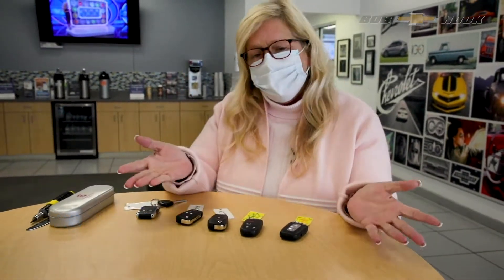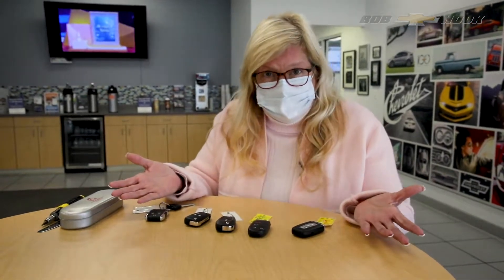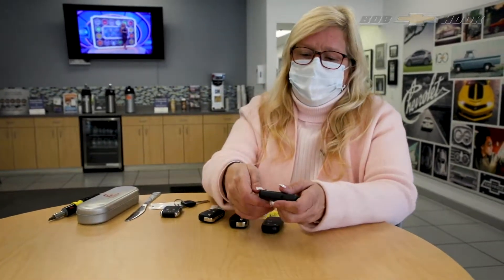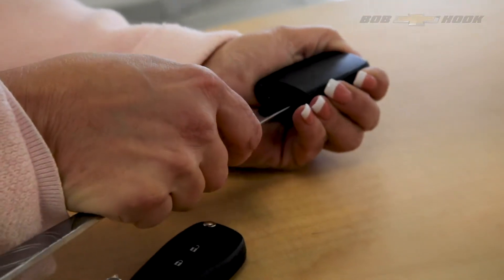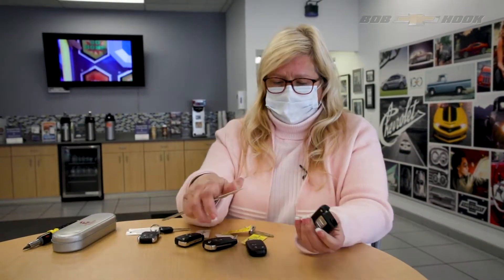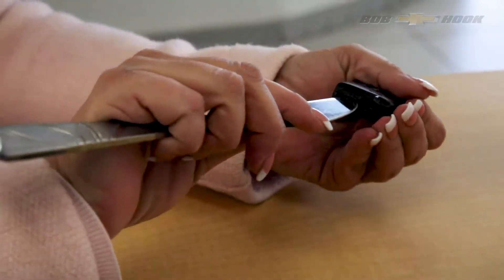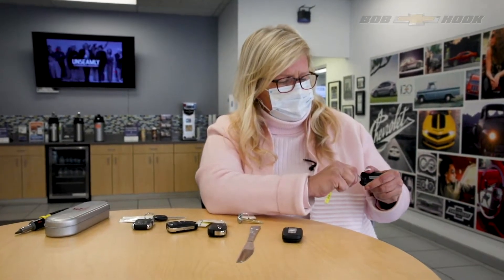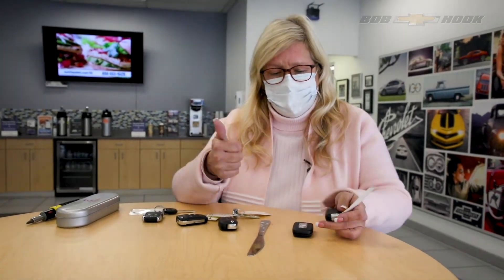How to Change Your Dead Key Fob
Today, at Bob Hook Chevrolet, Colleen shows you a more cost effective way to renew your key fob for your Chevrolet vehicle.

If you have more questions after viewing this video, please check out the link below or give us a call!

Contact our Internet Department for pricing and availability. We want to earn your business! Bob Hook was voted Best of Louisville for Auto Service, because customer satisfaction is our #1 Goal.